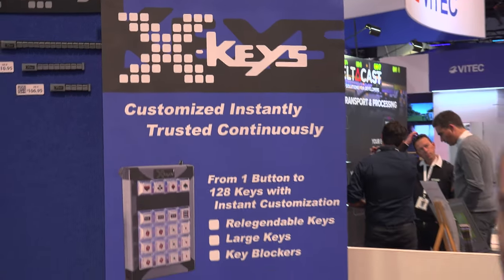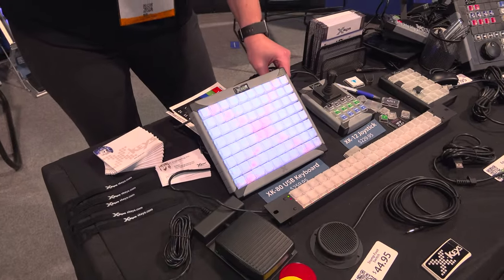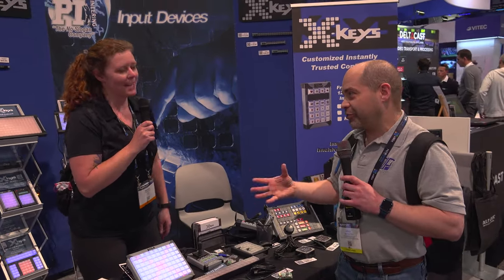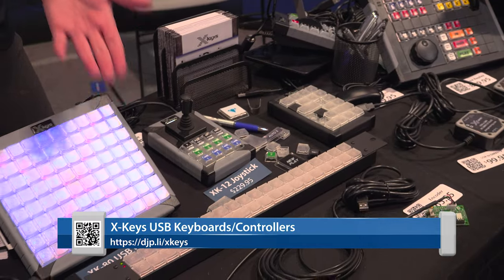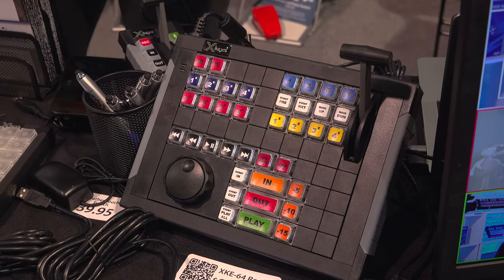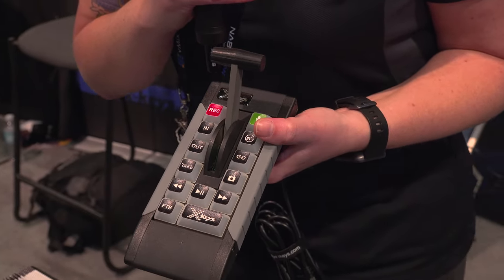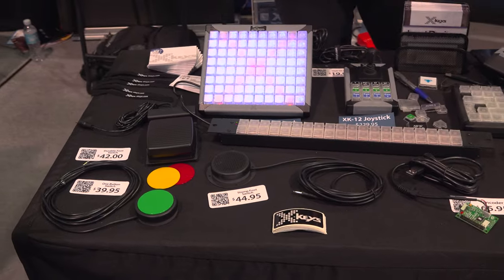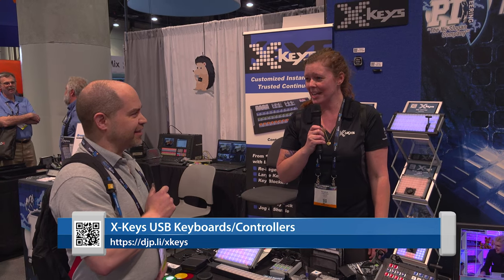X-Keys USB Keyboard Controllers - NAB 2022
Maggie at P I Engineering took us on a tour of some of their X-Keys USB keyboard controller products. These work great for controlling vMix, Blackmagic ATEM switchers as well as many other devices. X-Keys are my preferred controllers for video production because of the huge flexibility that comes with the available software tools.